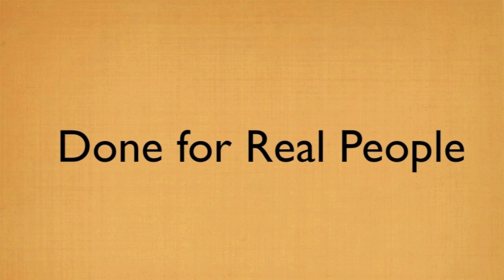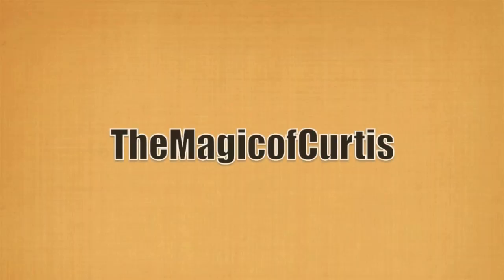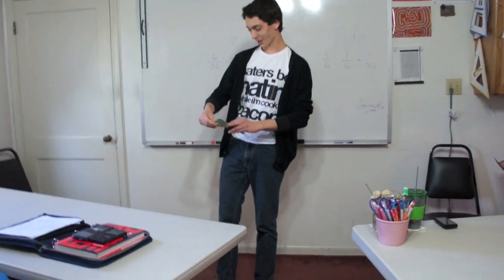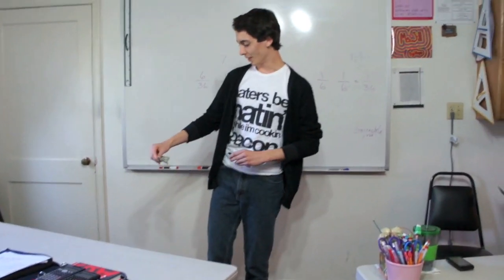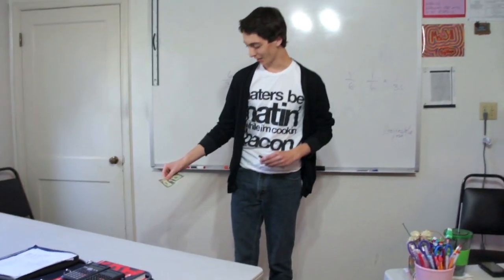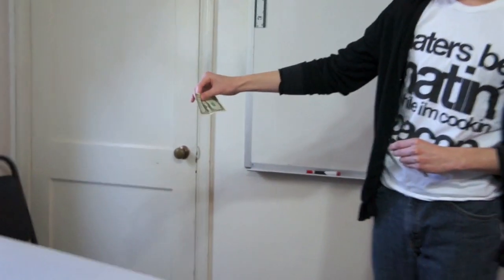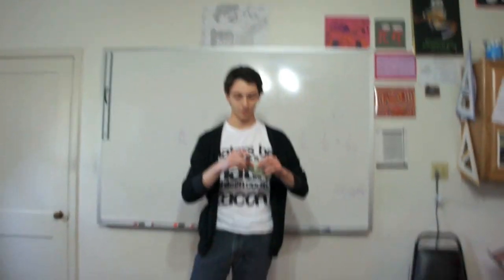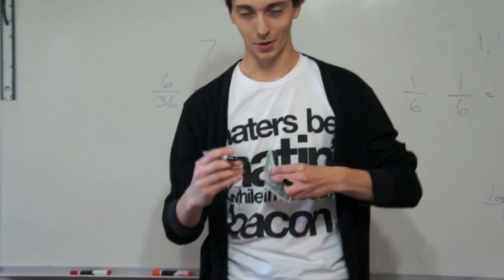Street Magic - Transported Sunglasses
Don't forget to hit that thumbs up button before you left! Comment question: would you rather be related to Jenna Marbles or Toby Turner?

extra tags: paul harris presents art of astonishment live street magic performance curtis themagicofcurtis magic of curtis street hustle trick three shell hoodie allen all american first team ishh dreams up leap year sliding ink